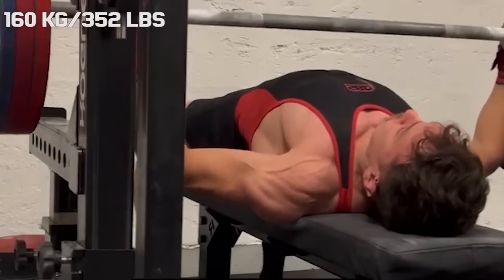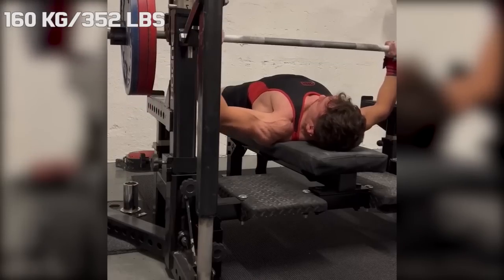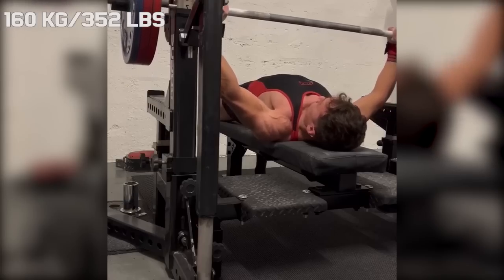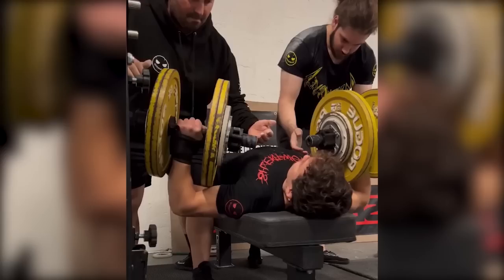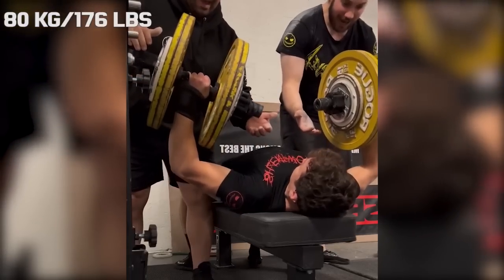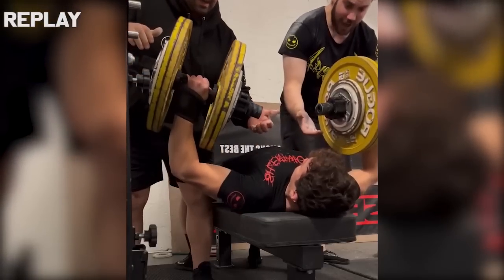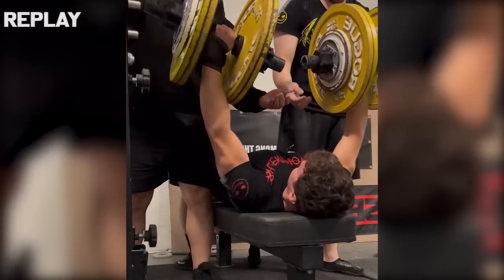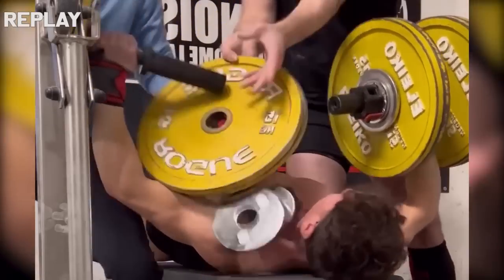That Almost Smashed His Face...